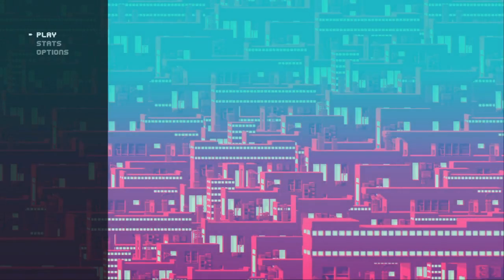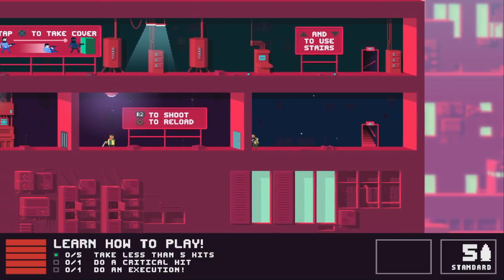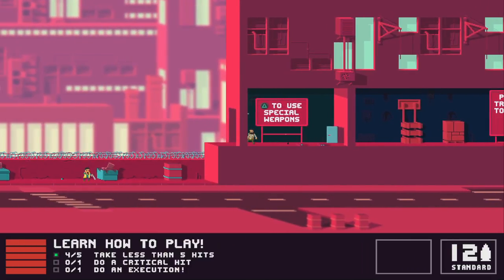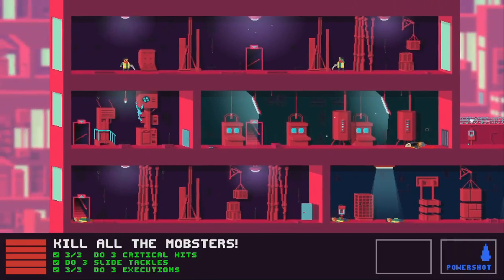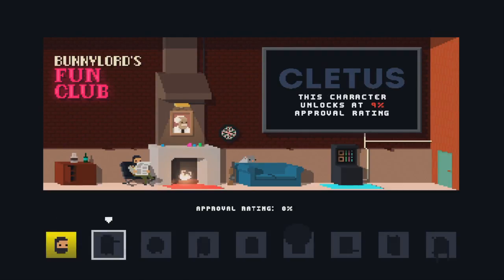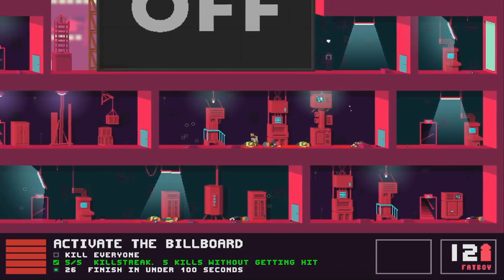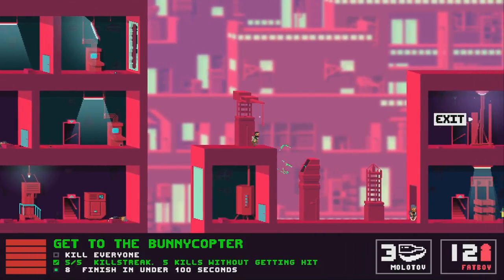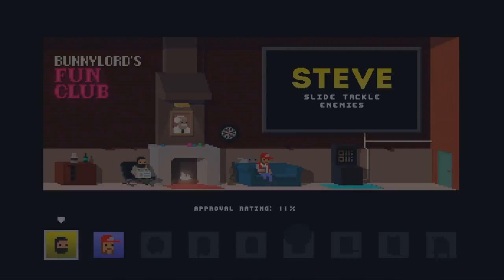Unchained / not a hero review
Console : Ps4

Player : Omega

Game : not a hero